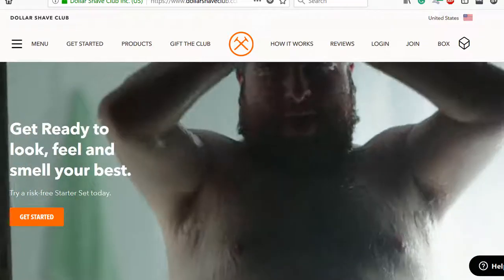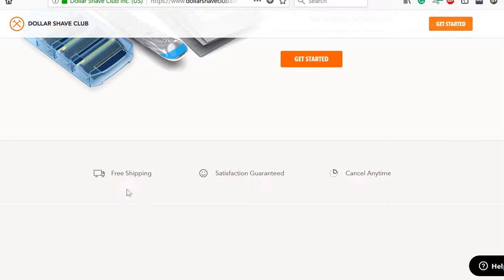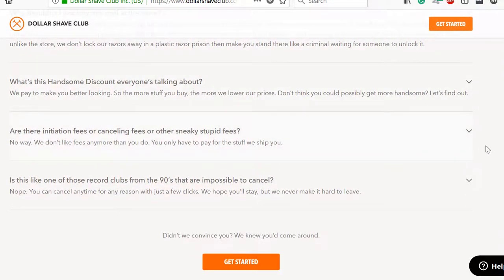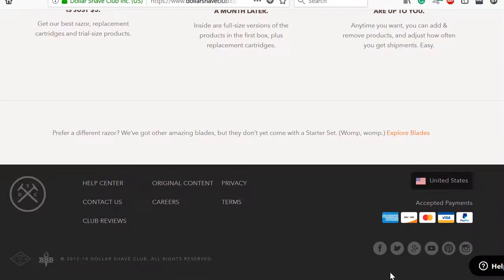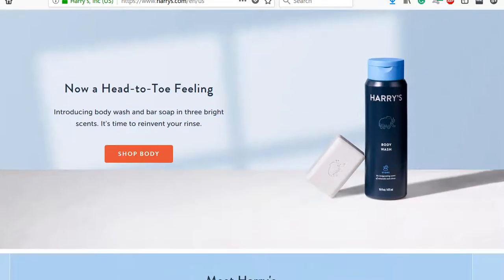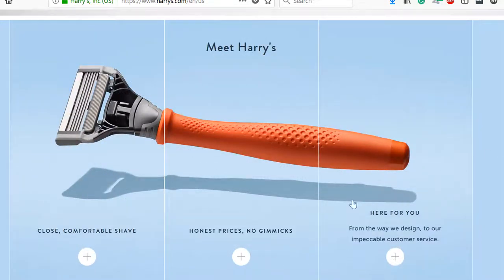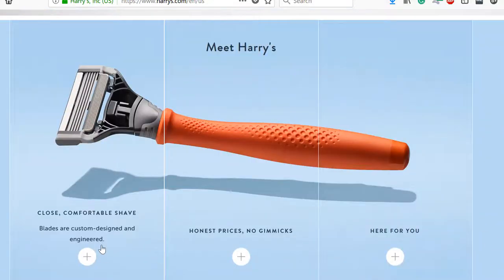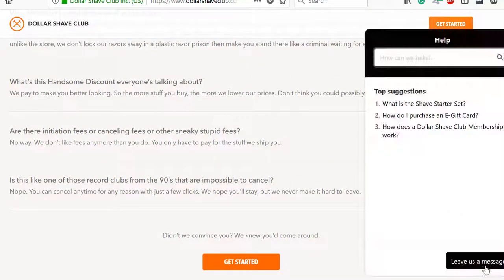Dollar Shave Club vs. Harry's - Landing Page Comparison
In this video, I analyze and compare Dollar Shave Club's and Harry's landing pages.

HOME - Oort Cloud
HOME - Come Back Down